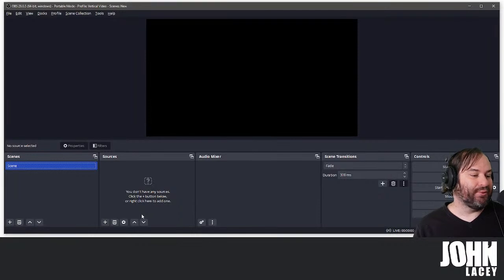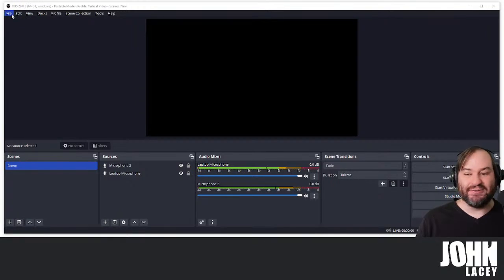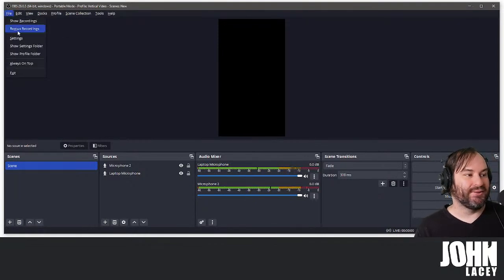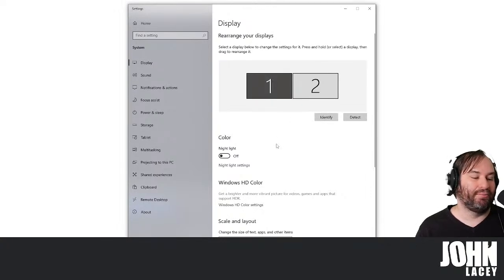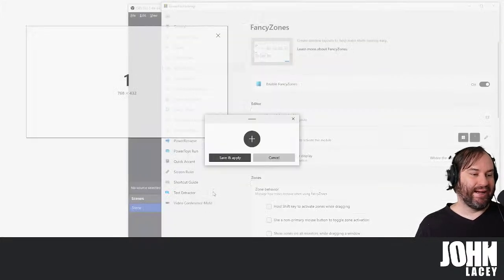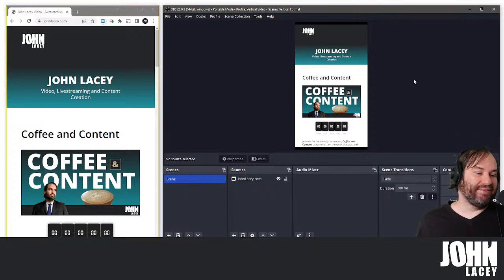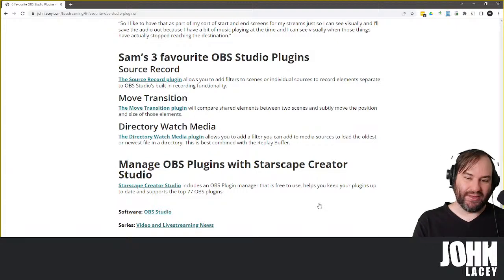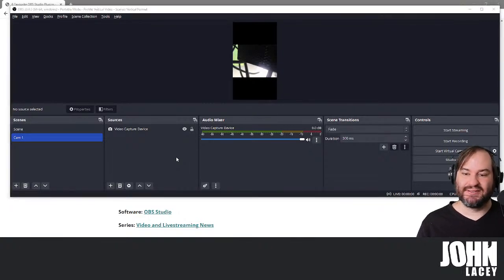Answering your OBS Studio questions — Coffee & Content 011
This week I'm answering your OBS Studio questions.

Got a question? Leave me a comment or head over to JohnLacey.com and record a voice message via Speakpipe.